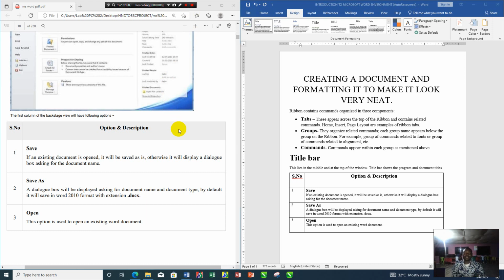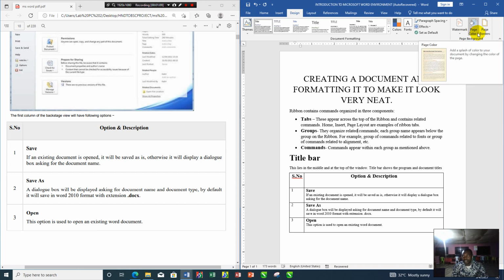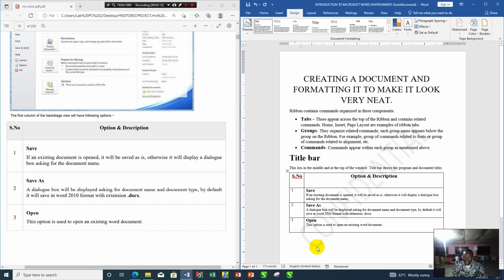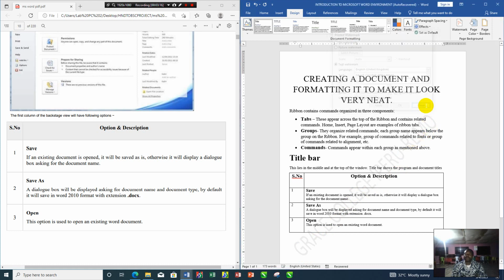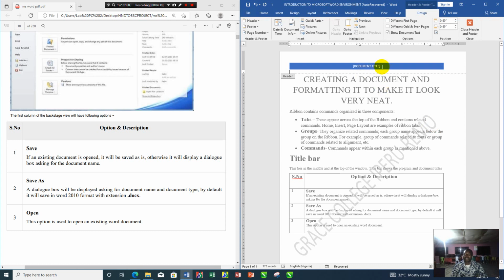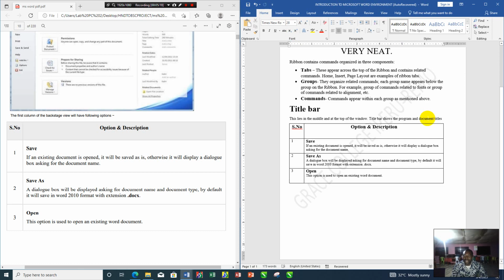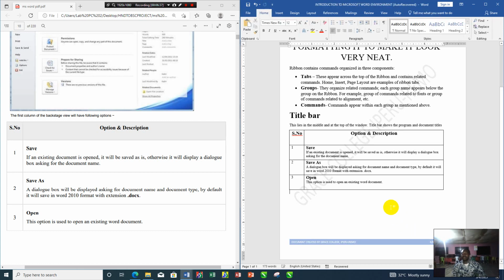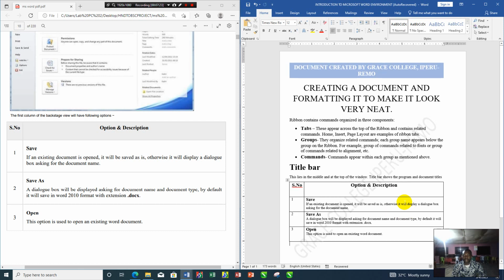LESSON 6 WATERMARK, HEADERS & FOOTERS